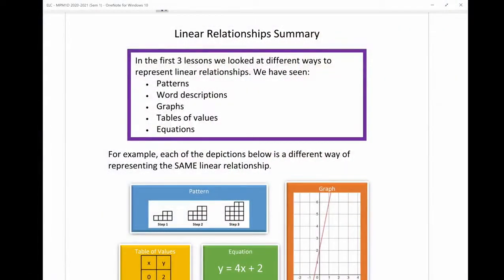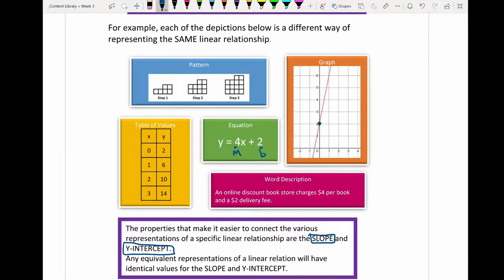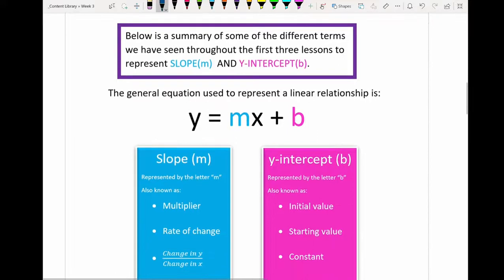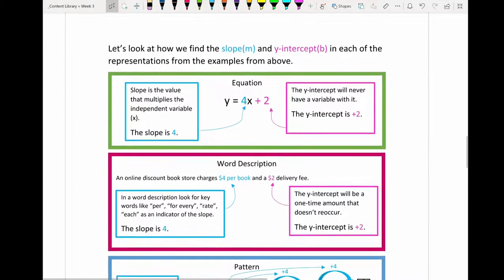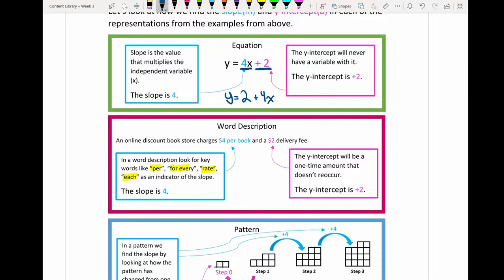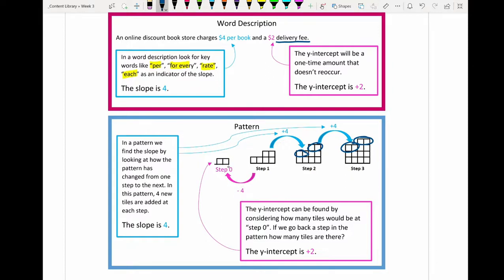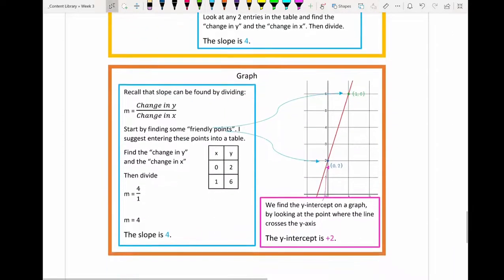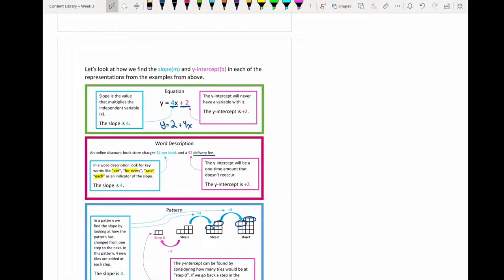3.6 Multiple Representations Summary